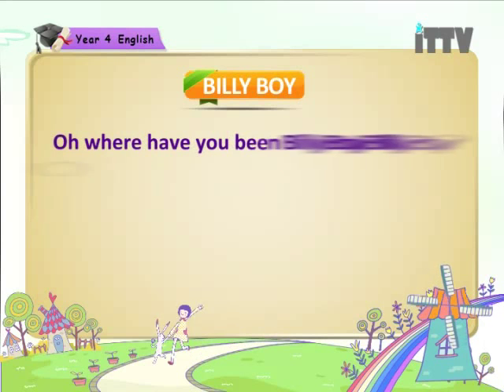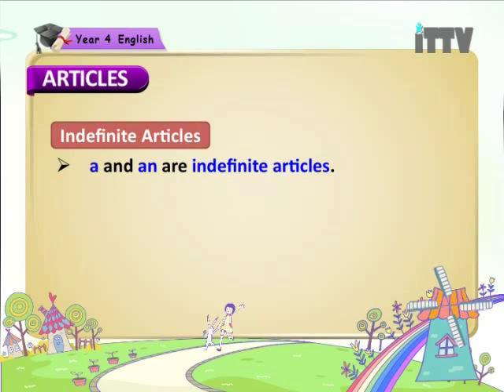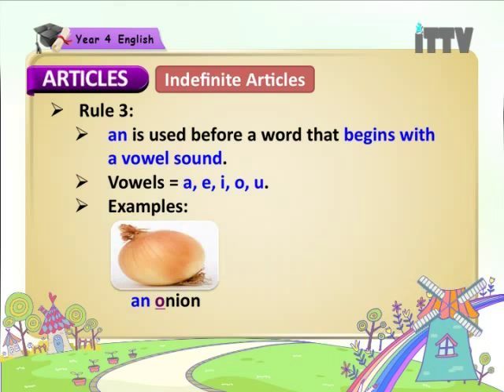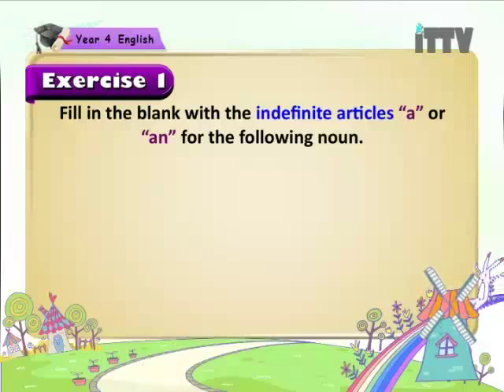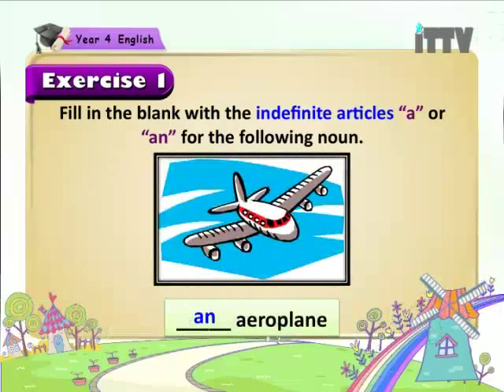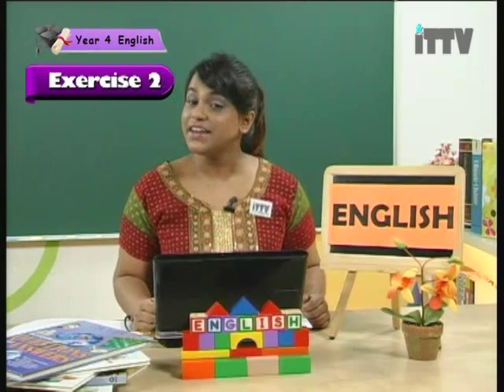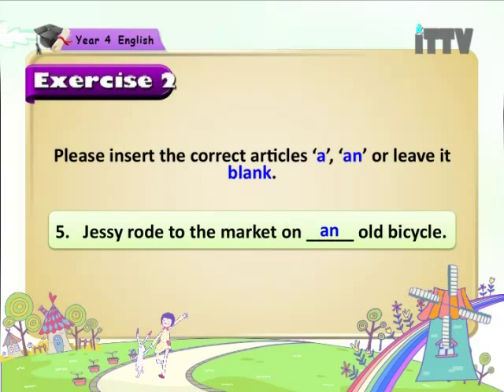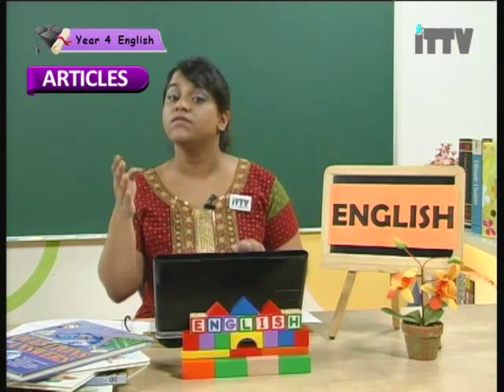iTTV UPSR Year 4 English #1 Healthy Eating (Articles (A and An) -Tuition/Lesson/Exam/Tips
Chapter 01 : Healthy Eating  - Lesson 07 : Articles (A and An)